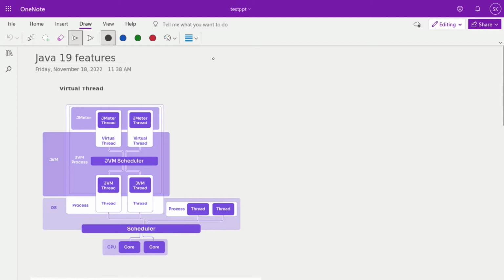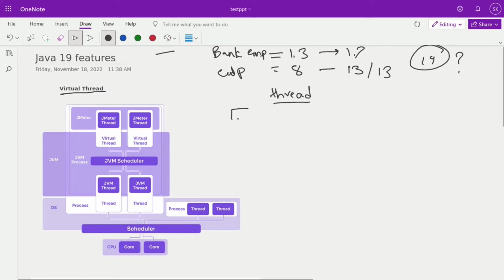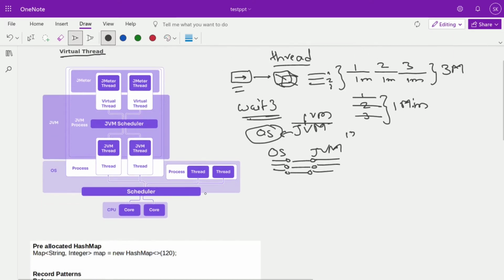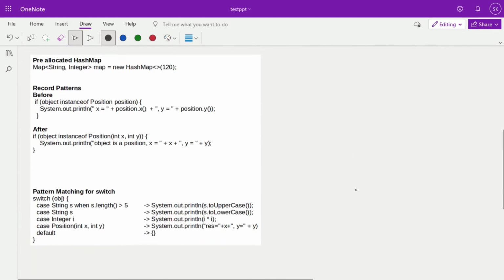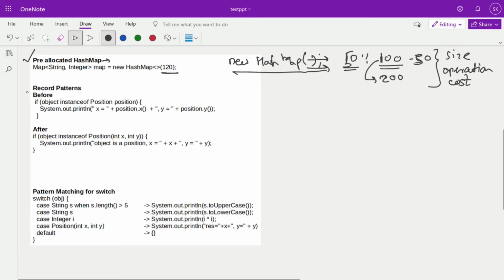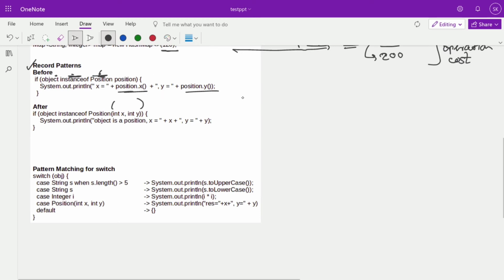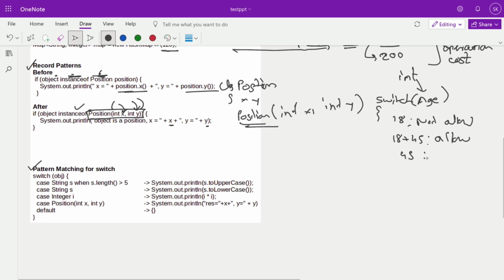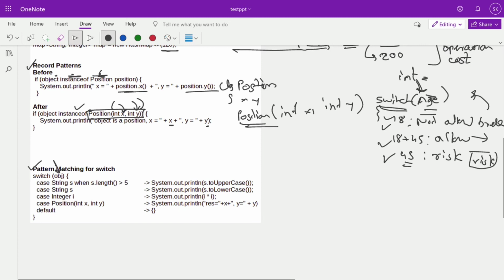Java virtual threads : useful features in Java 19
Java virtual threads

Most useful features in Java 19

what Java 19 brings us and what it leaves behind. Continue reading to find out about:
Changes to Preallocated HashMap Creation
Preview and Incubator Features
Deprecations and Removals
Structured concurrency
Record patterns
Virtual threads